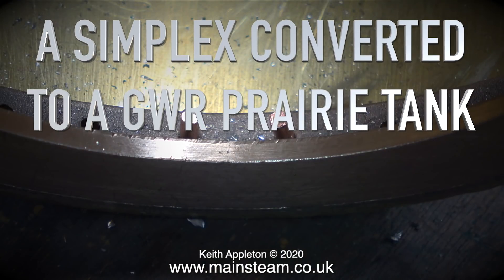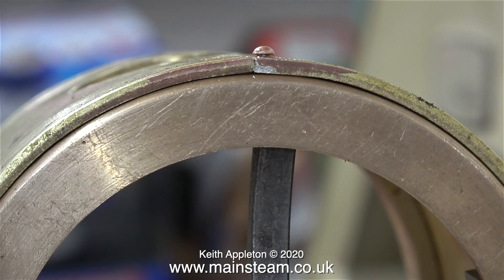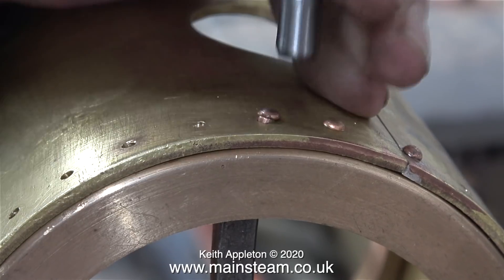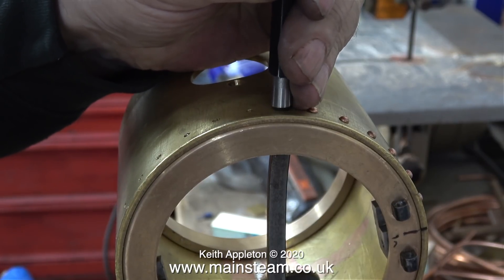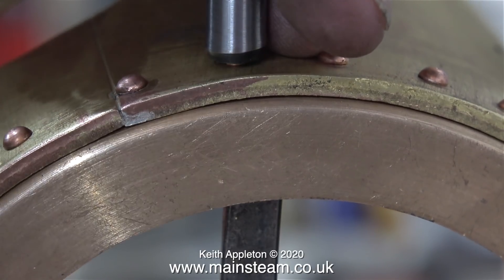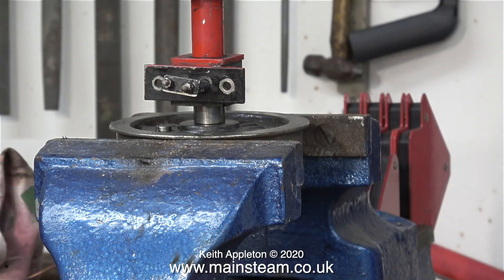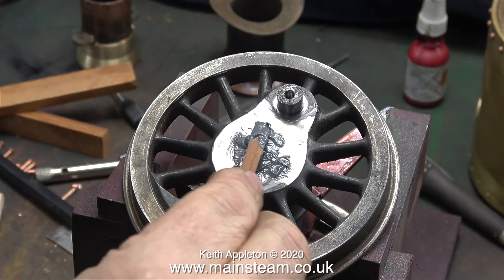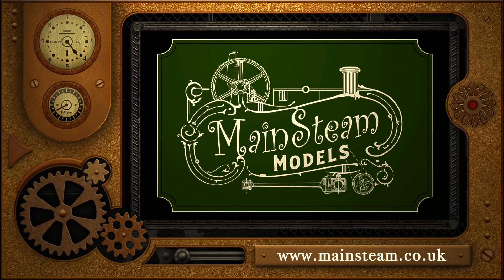SIMPLEX PRAIRIE TANK - PART #44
Simplex Prairie Tank - Part #44. Riveting the front Smokebox Ring
to the Smokebox Barrel and cleaning up the other wheels.